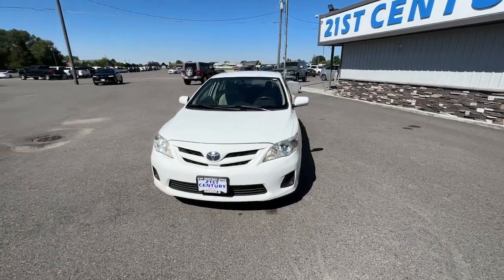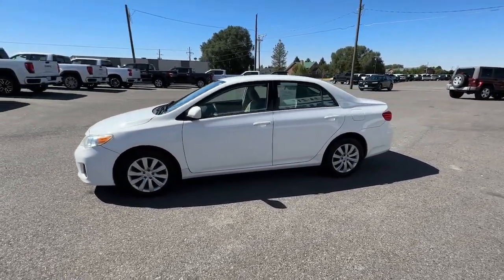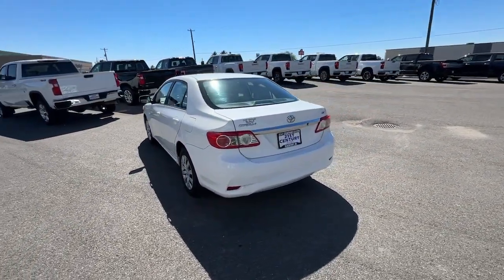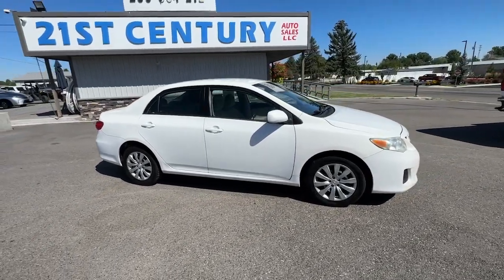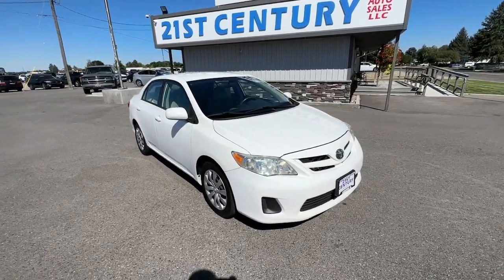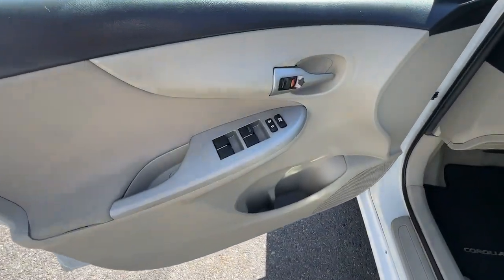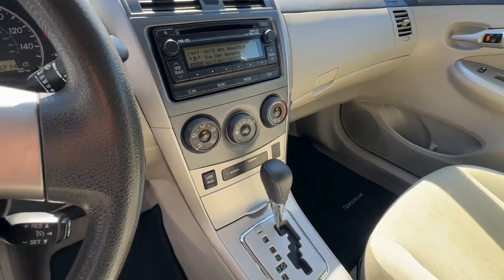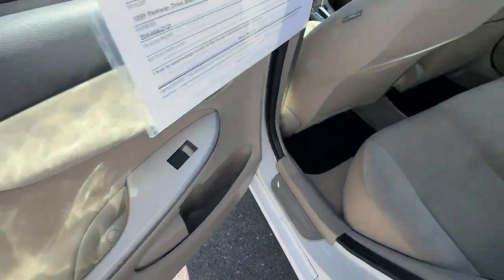2012 Toyota Corolla Blackfoot, Collins, Groveland, Clarkson, Riverside, ID M2287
Super White Used 2012 Toyota Corolla LE available in Blackfoot, ID at 21st Century Auto Sales. Servicing the Blackfoot, Collins, Groveland, Clarkson, Riverside, ID  area.

21st Century Auto Sales
1051 Parkway Dr

1.8L I4 DOHC Dual VVT-i LE Clean CARFAX. 2012 Toyota Corolla White FWD Manual KBB Fair Market Range High: $10593 NEW BRAKES ABS brakes Electronic Stability Control Illuminated entry Low tire pressure warning Remote keyless entry Traction control.brOdometer is 4124 miles below market average!brbrAll Vehicles at 21st Century Auto Sales comes with a 1 Month / 1000 Mile Limited Power-train Warranty.brbrAwards:br  * 2012 KBB.com Best Resale Value Awards